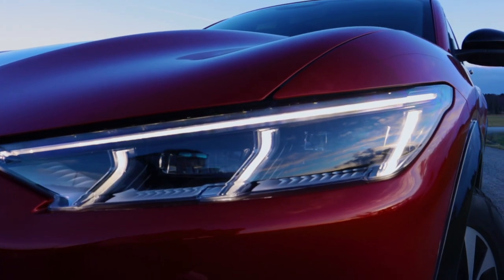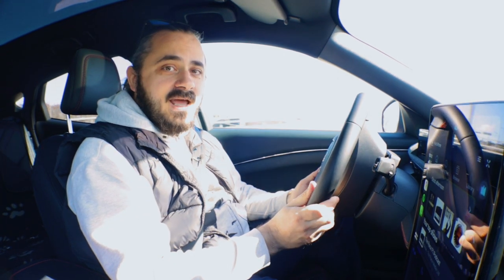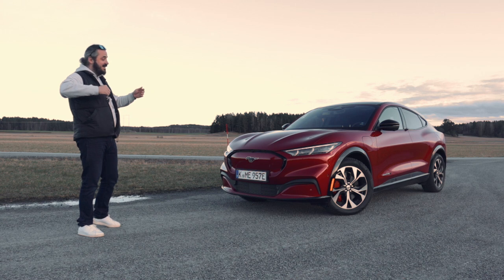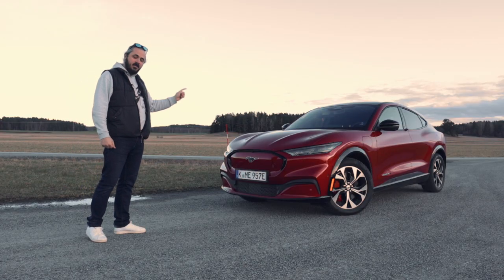Mustang Mach-E review by M2 Competition Owner: Stroke of Genius!